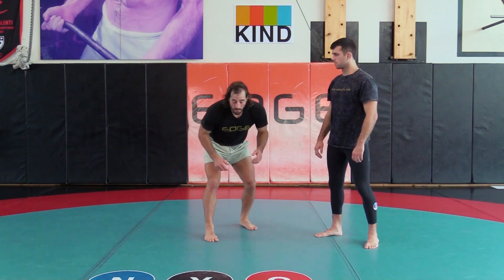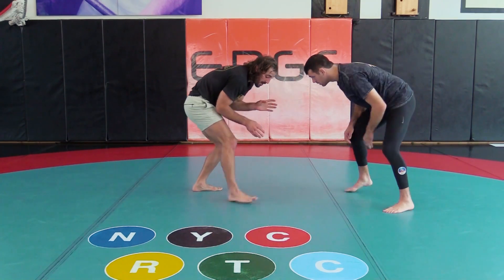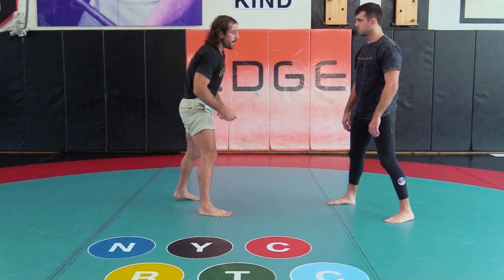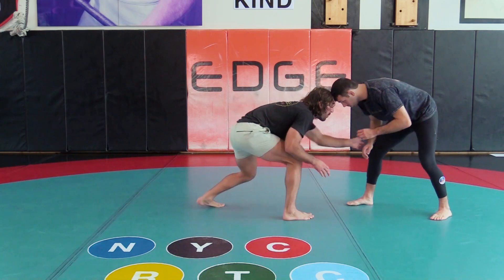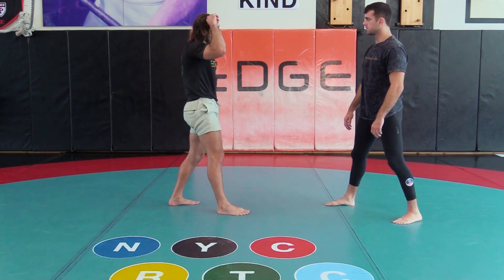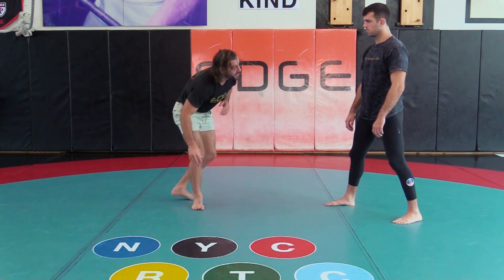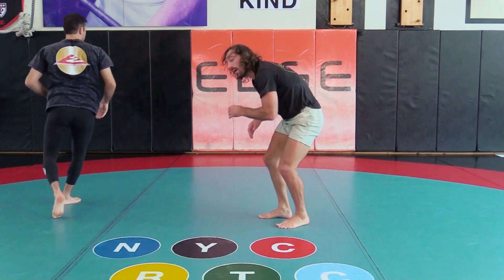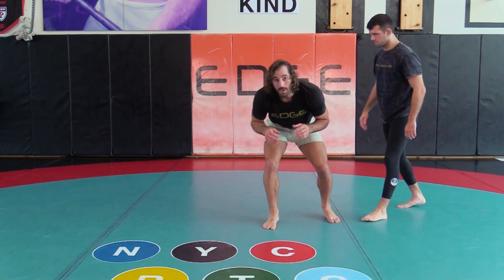Keys to Downblocking by Kody Hamrah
Learn how to downblock with these keys form Kody Hamrah.